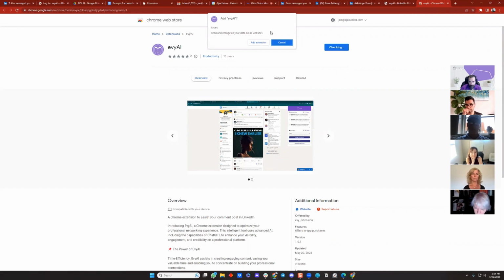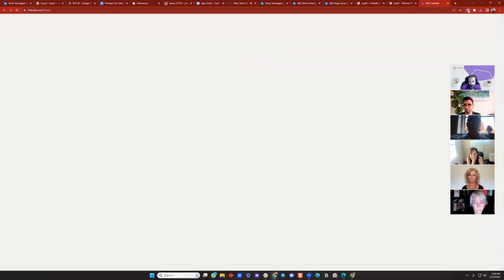How to Install evyAI on Chrome and start Posting, Engaging, and Messaging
evyAI is a LinkedIn AI Assistant that helps you create personalized comments, write posts, and reply to DMs.
This Chrome extension app is designed to help LinkedIn users create more engaging and optimized content to improve their visibility and networking opportunities on the platform.